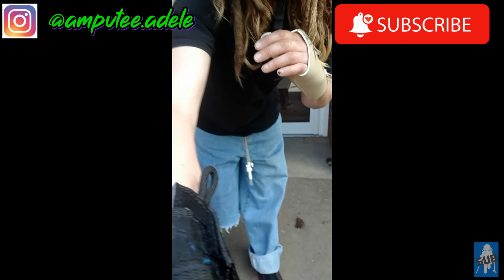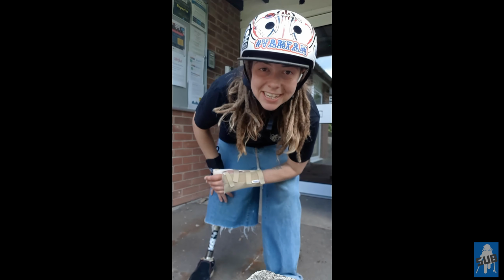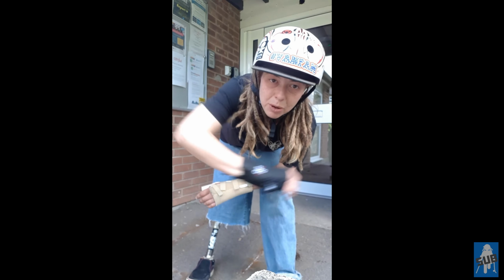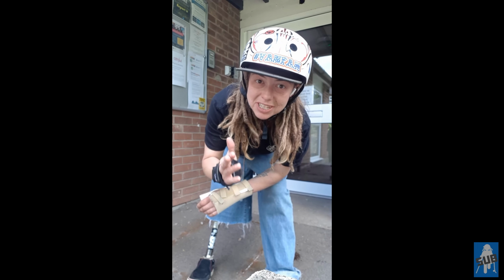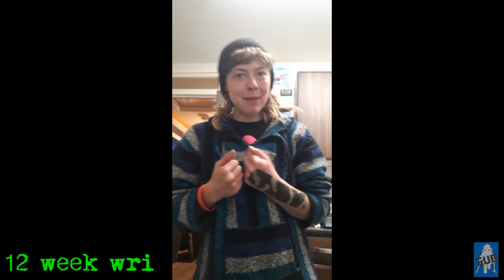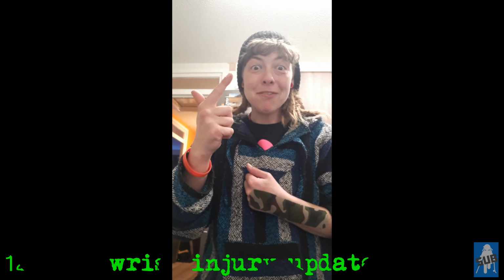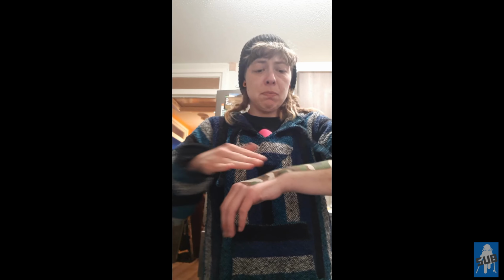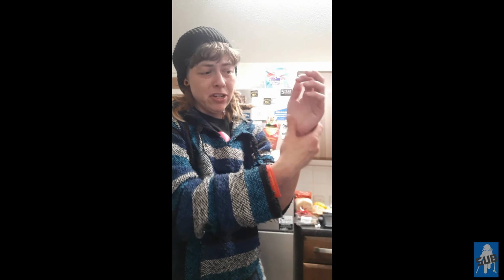2 NEW LEARNS! Nollie and Switch rolling shuvits with prostheticleg + Wrist injury update 12wks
0.00 Intro
0.18 Intro to the video
1.59 Shuvit practice
3.45 Rolling nollie and switch shuvs
9.35 12 week wrist update
14.30 Outro, Bails and fails